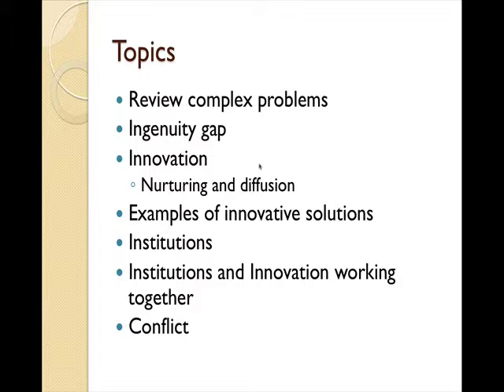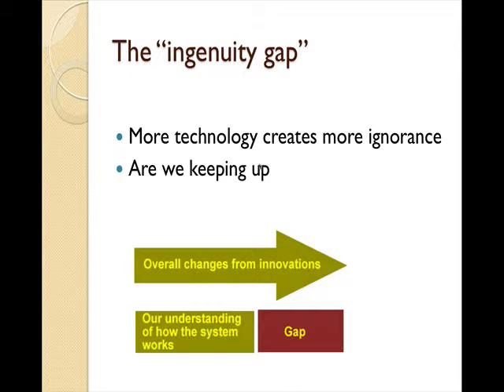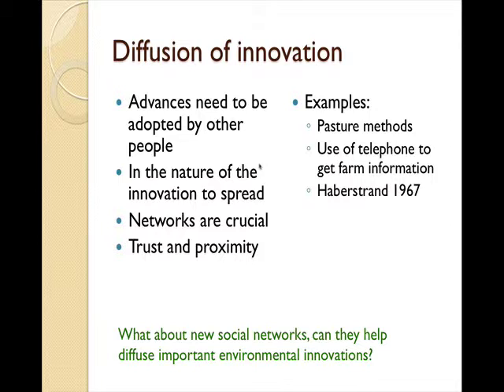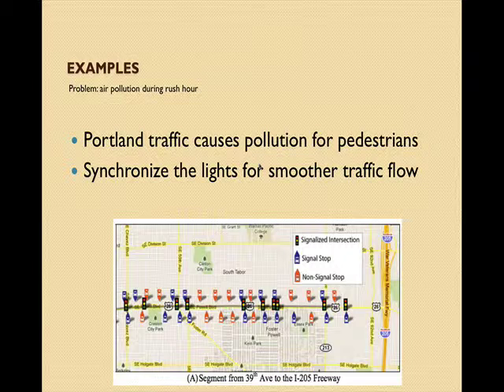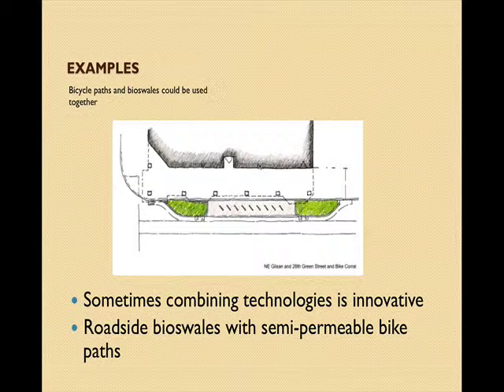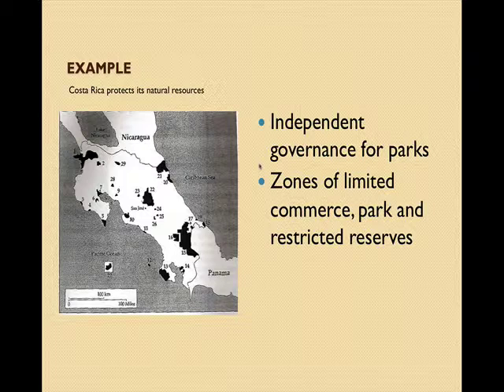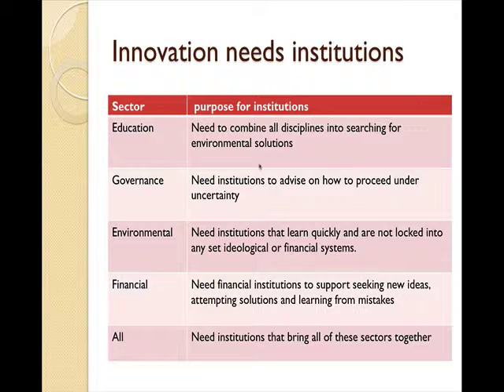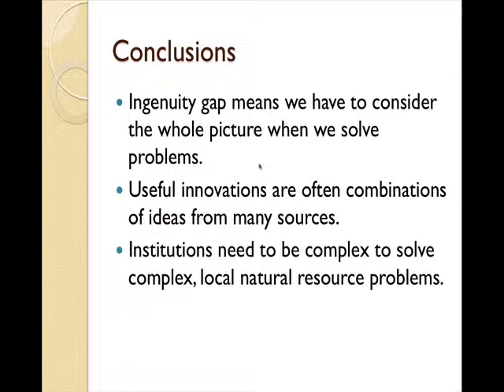week7 narrated slides